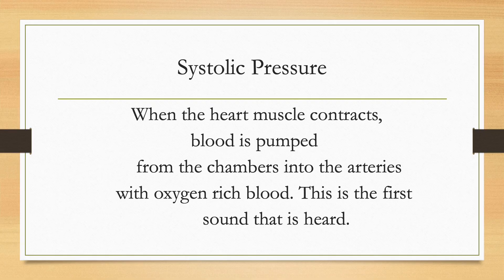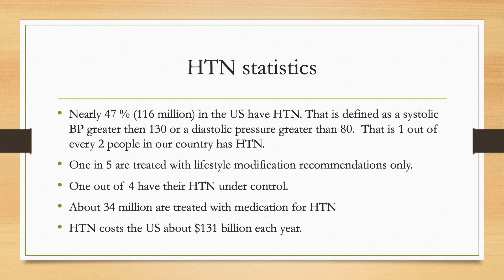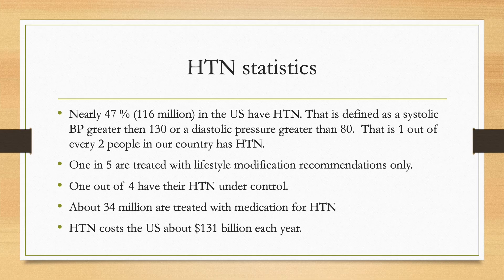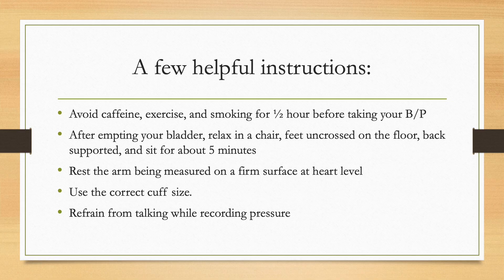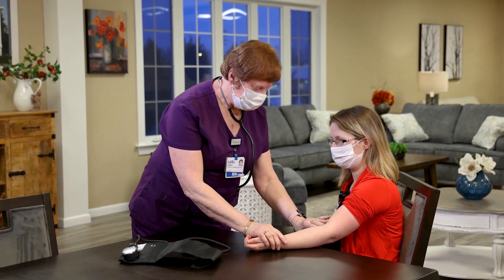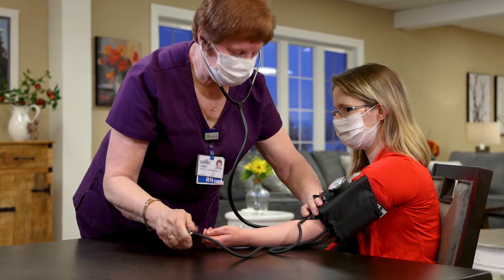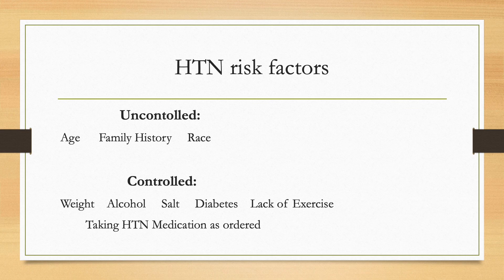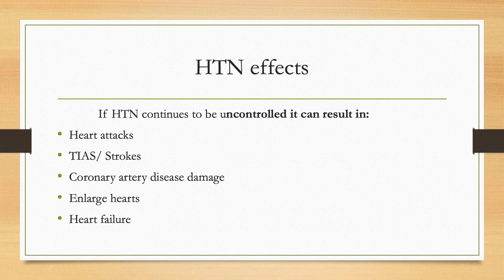Hypertension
Nearly 1 in 4 adults aged 20 to 44 have high blood pressure. Learn about the risk factors for hypertension and how to monitor your blood pressure at home.